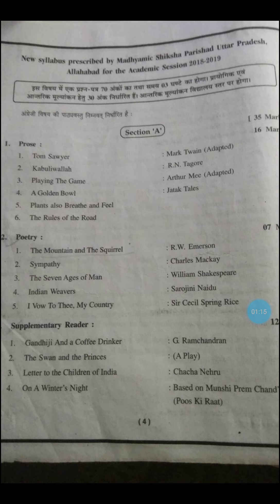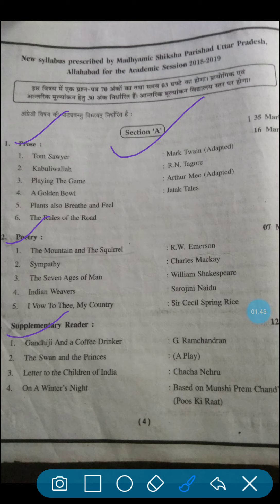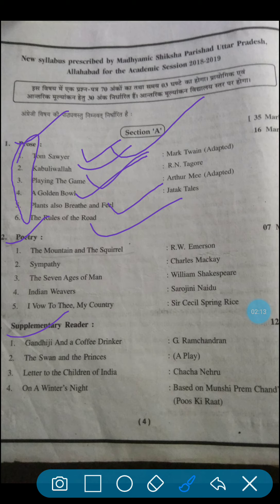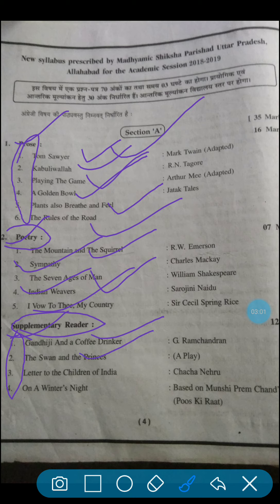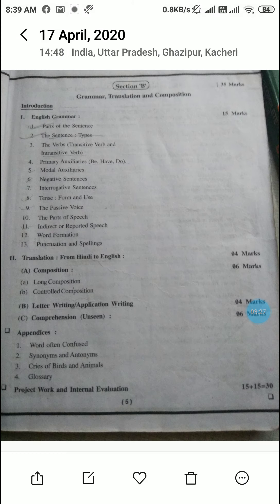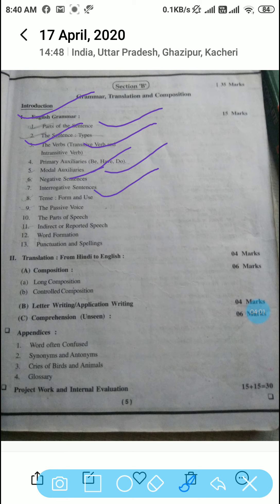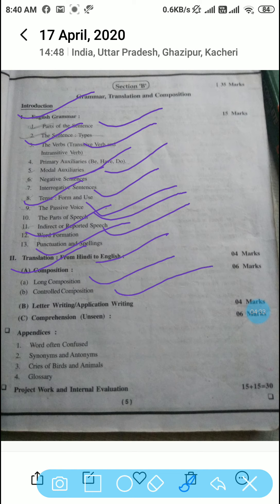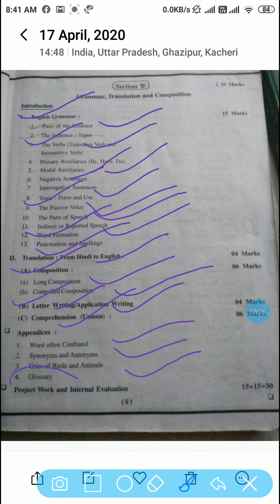Up board class 9th english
Class 9th English subject